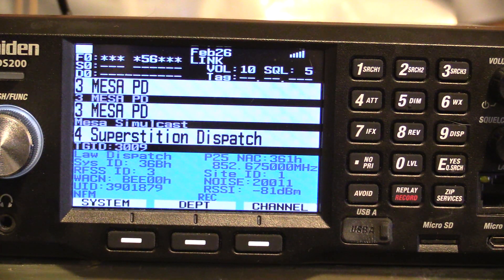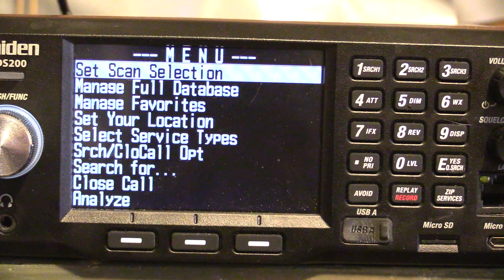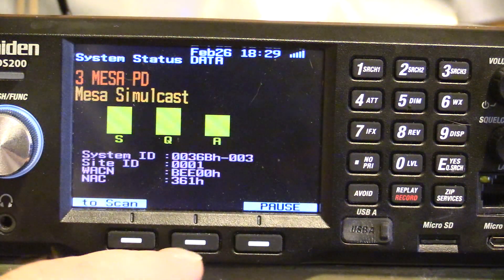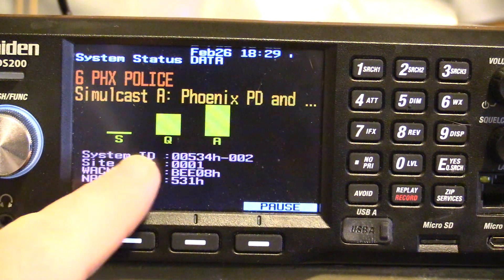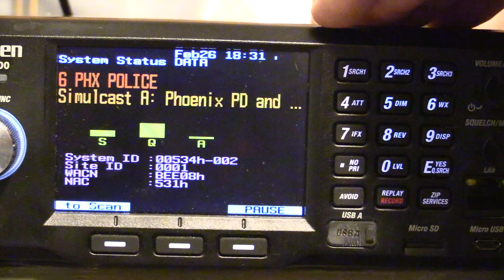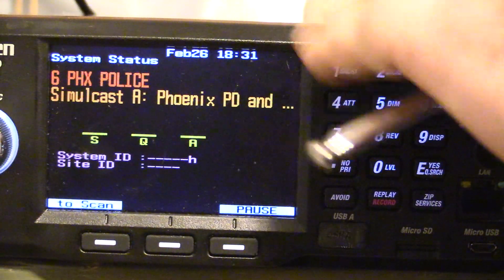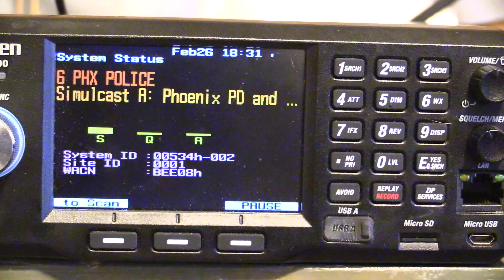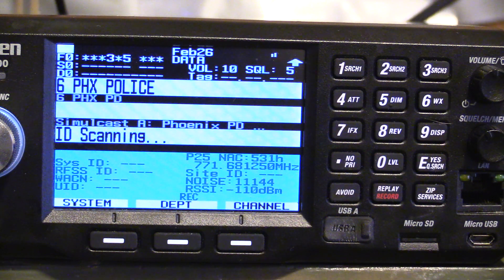SDS200 Analyze Function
This function displays the signal strength, decode quality, and how busy the system is in an easyto-decipher display.
To uses this function:
MENU → Analyze → System Status
The scanner prompts for a trunked system to analyze. In order to be analyzed, the system must
currently be scannable (in an active Favorites List or Main Database and within the range set for
scanning).
Enter the first few letters of the system name, then press E to see a list of all matching systems.
Scroll to the desired system, then press E. A list of scannable sites for the system is shown. Scroll
to the desired site, then press E. System Status mode starts.
• S=Signal Strength
• Q=Decode Quality
• A=System Activity